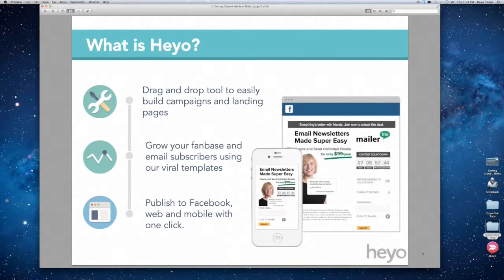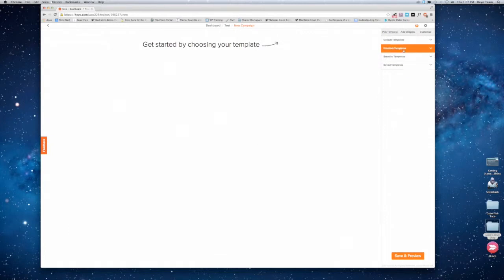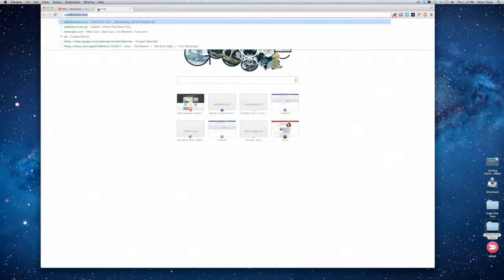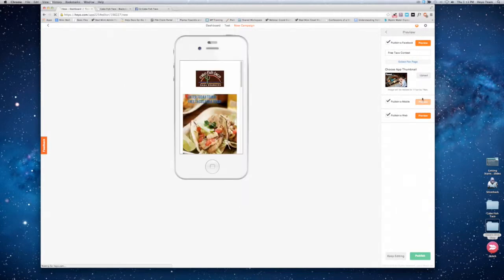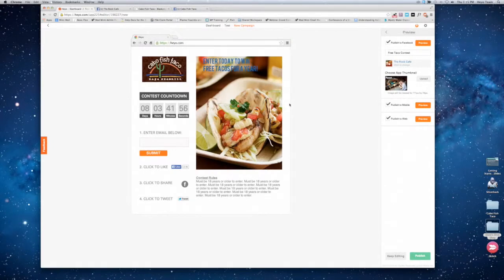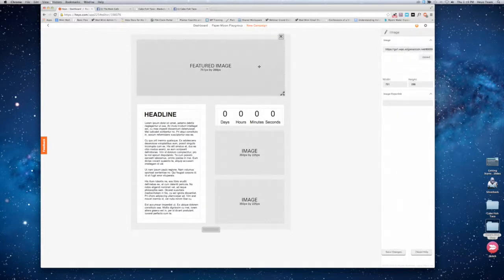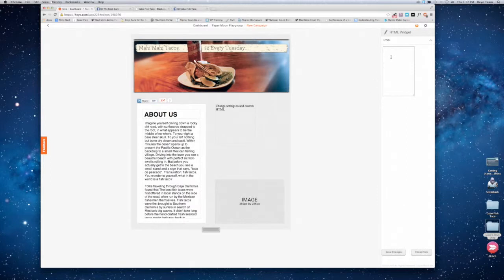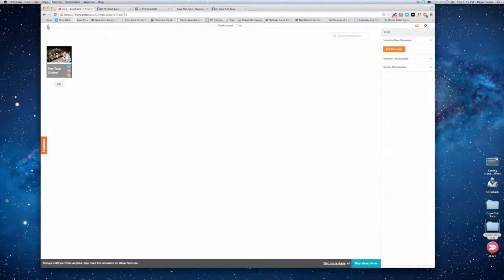Heyo Getting Started Webinar